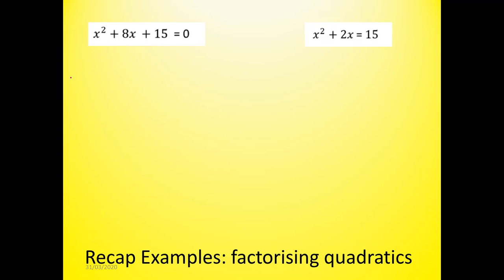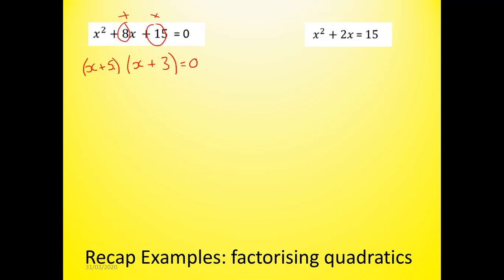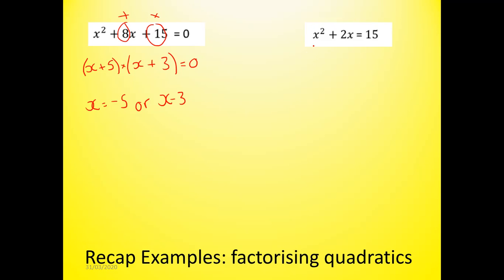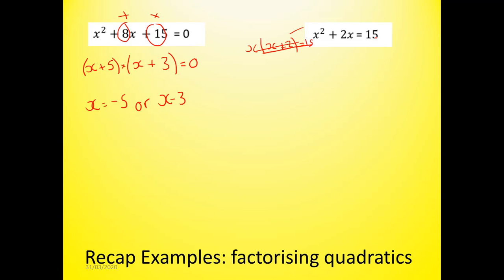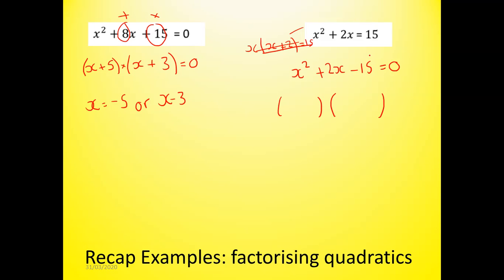Help on factorising year 10